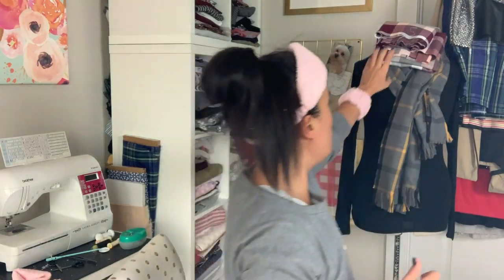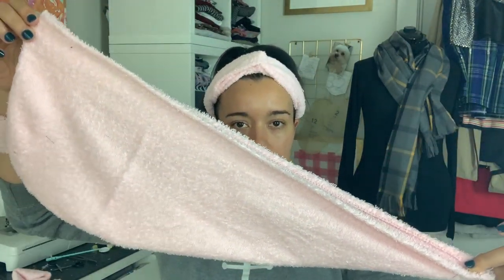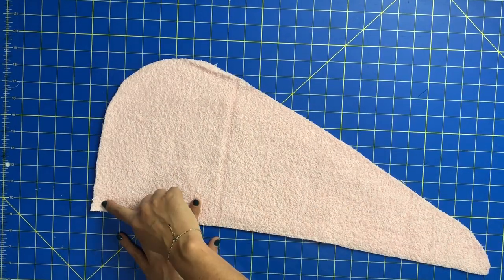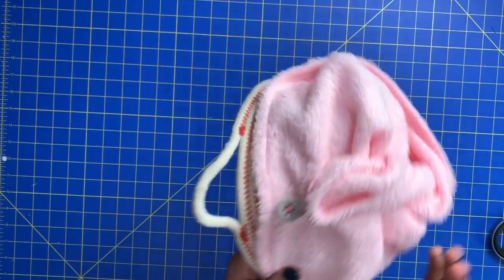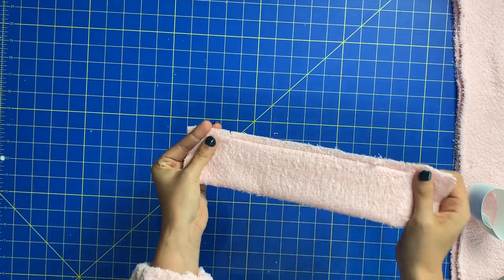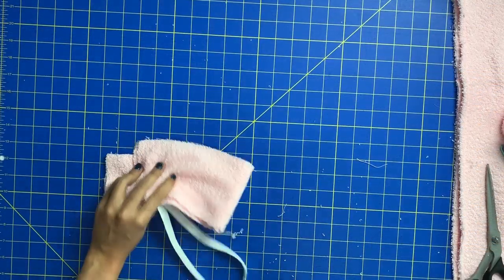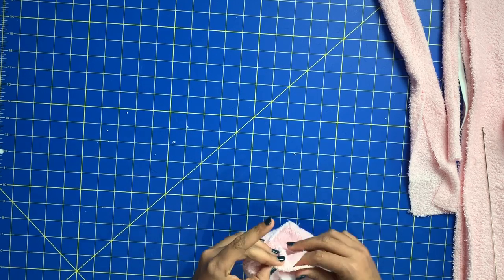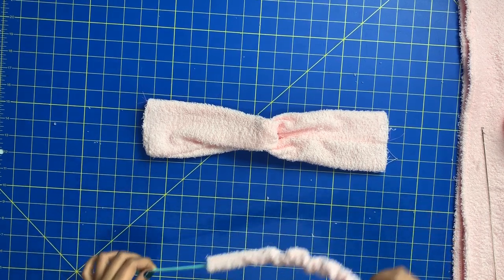DIY Gift Idea | Bath Headband, Head Wrap, & Wristbands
I'm back with another super unique, quick, and affordable gift idea! Today's tutorial is going to show you how to make a headband, hair wrap, and wristband worthy of the world's fanciest spa! Add these handmade items to a gift basket with a mask, scrub, and a bath bomb and you've got yourself one heckofa gift!

Dimensions:
Hair Wrap
Draw half of a heart that's 24" long and 10" wide at the widest point, then flatten out the top and round out the bottom. (cut 2)
2" of 1/4" elastic
1 button

Wrist Bands:
5.25 x 10.75 (cut 2)
6" of 2" wide elastic

Headband:
4.25 x 16 (cut 2)
2.5 x 11.25 (cut 1)
7" of 1/2" wide elastic

Week 4 TBD
Week 5 TBD